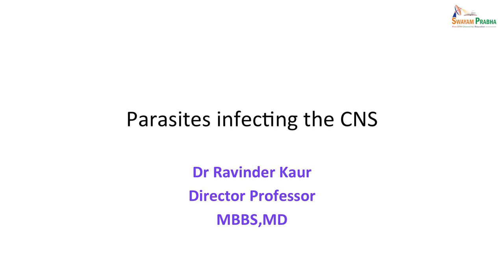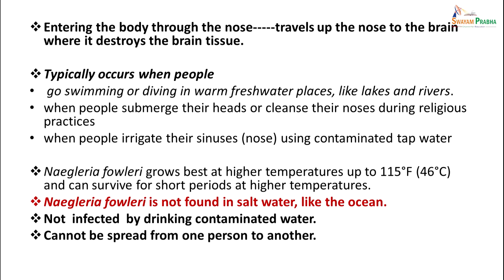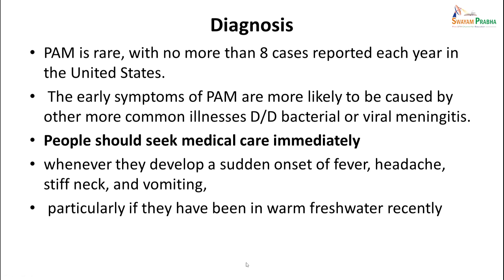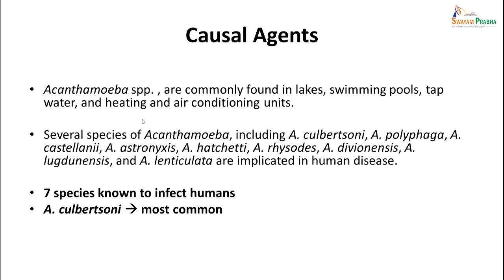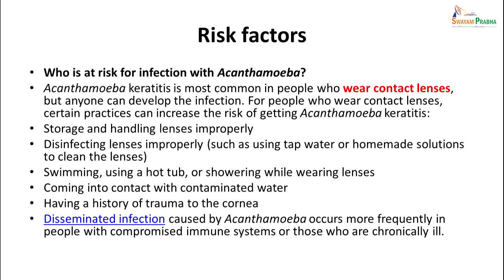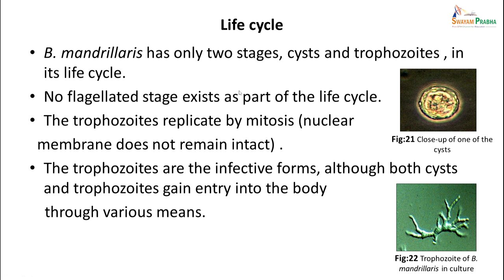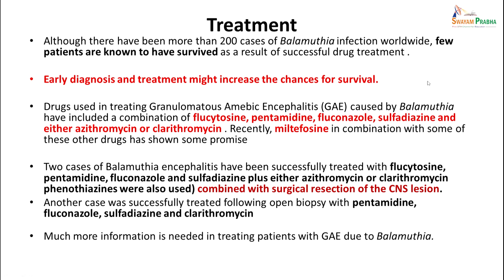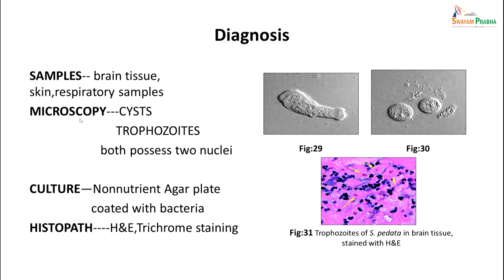Parasites infecting the CNS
Subject: Medicine

Courses: Microbiology